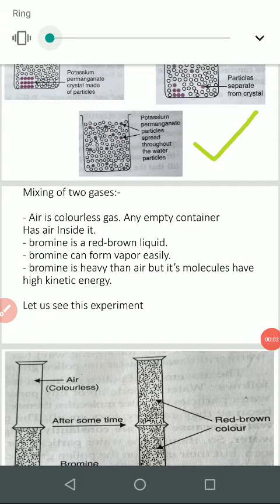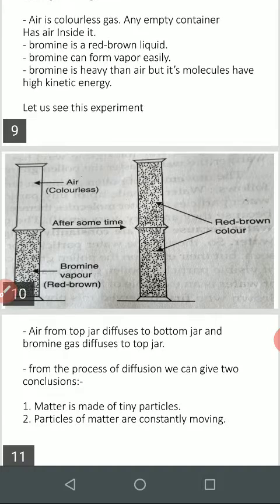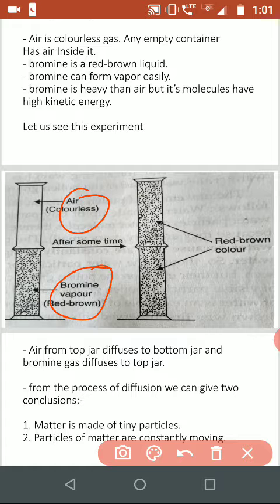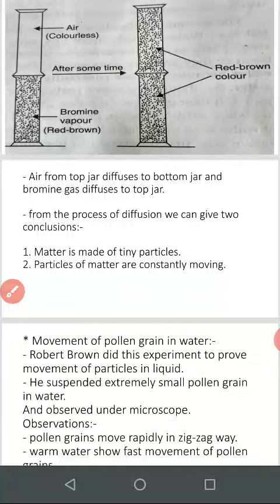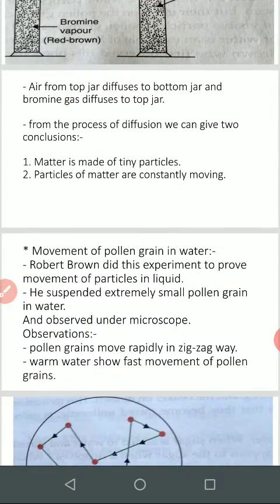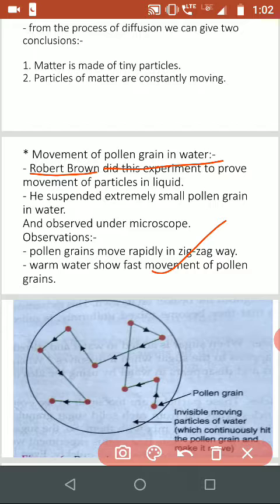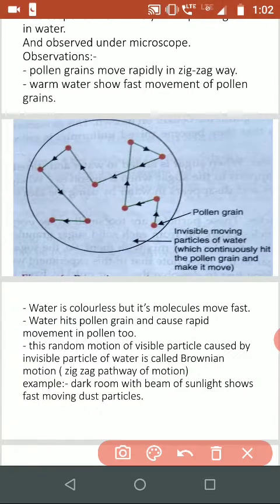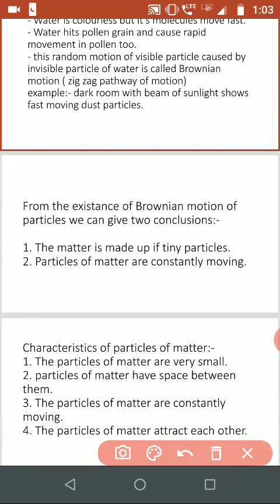Grade 9, chemistry, ch1 matter is composed of particles.